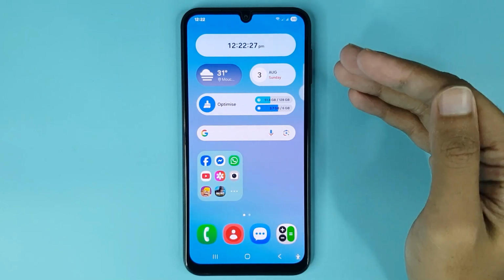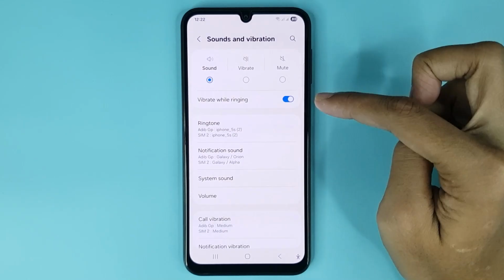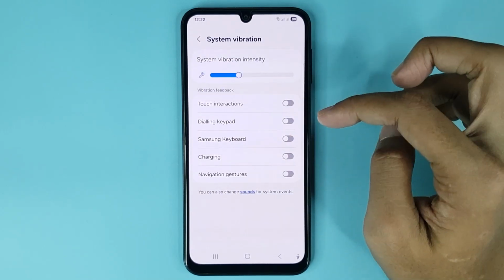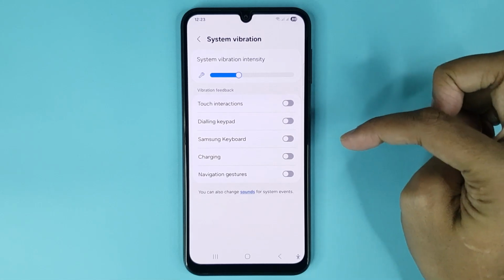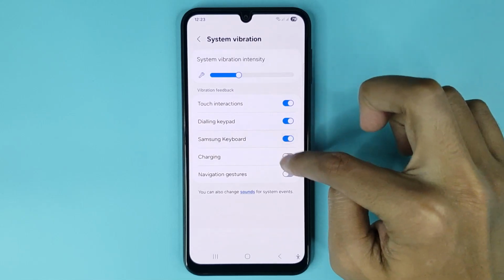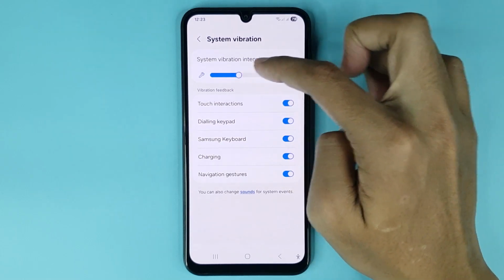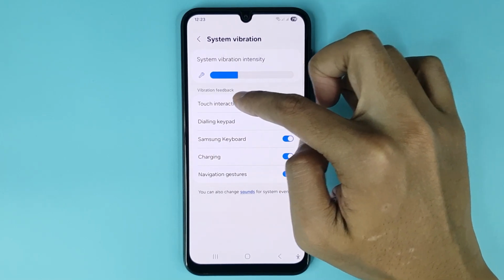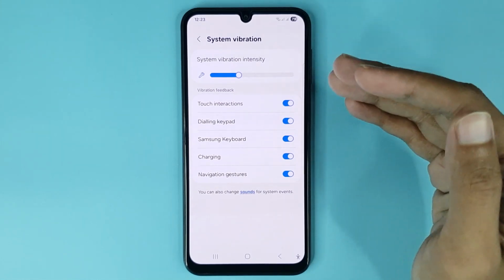How to Turn On System Vibration on Android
A quick guide on how to turn on system vibration in your Android phone.